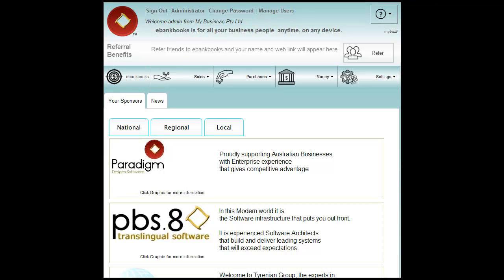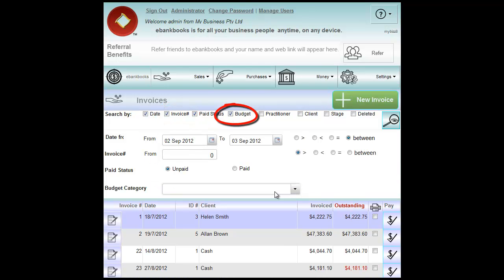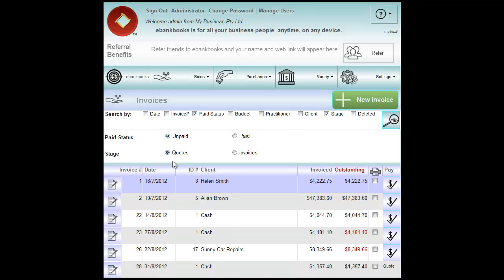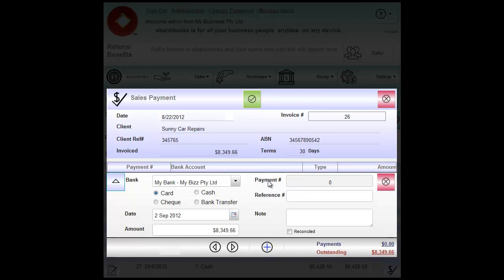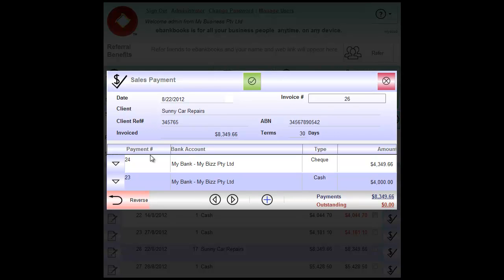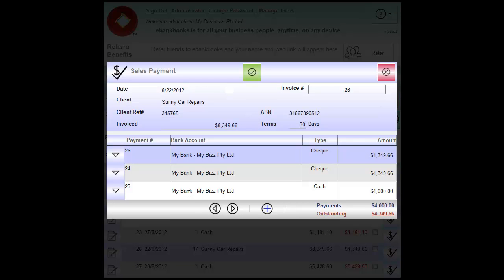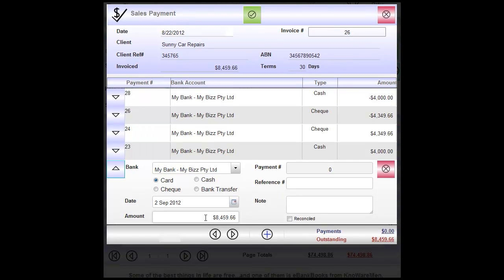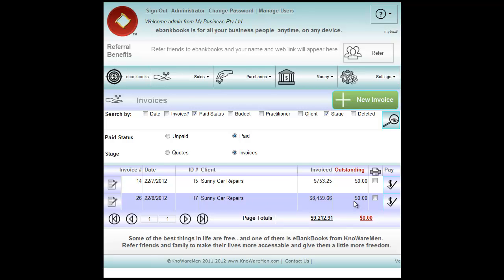eBankBooks Online Tutorials: Search and Process Invoices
eBankBooks is a FREE cloud business and accounting software.
Online Tutorial: How to Search Invoices, Process Payments on an Invoice and Reverse Payments on an Invoice